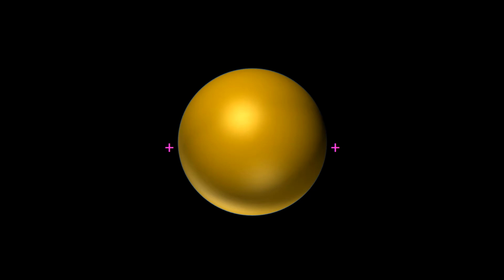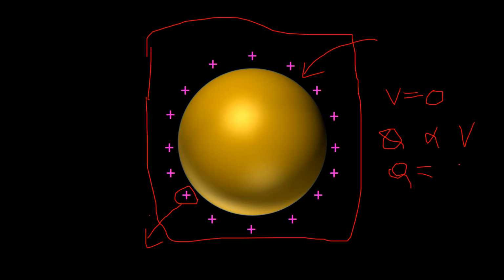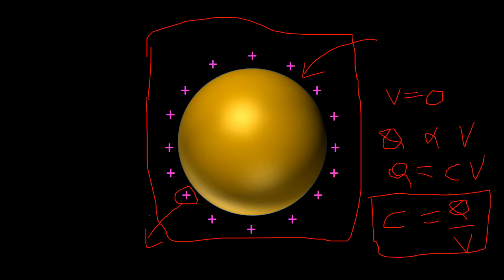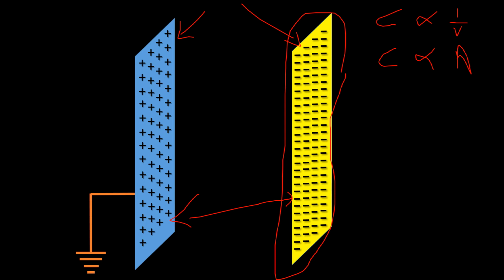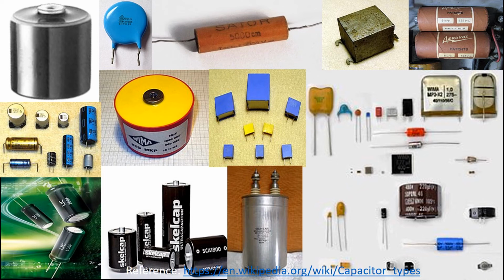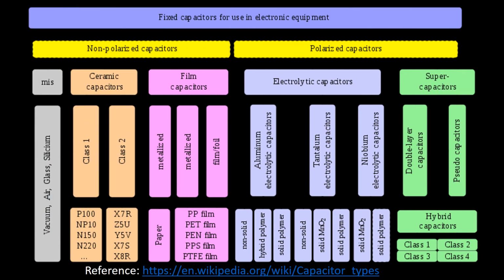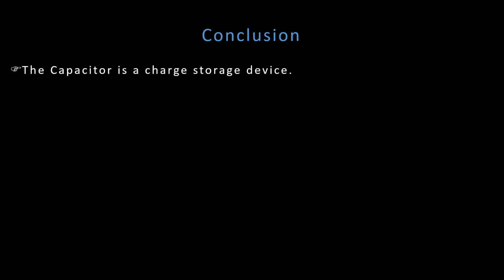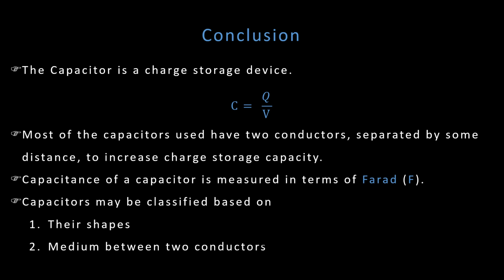2.6.1 Concept of Capacitance, Capacitor and Types of Capacitor Unit of Capacitance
This video will help students understand
(1) The concept of capacitance
(2) Different types of capacitors